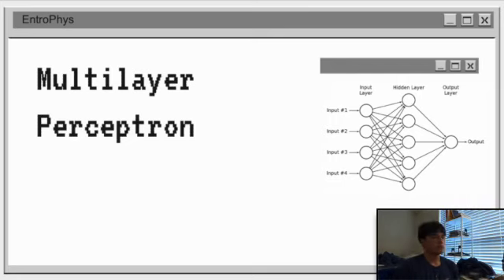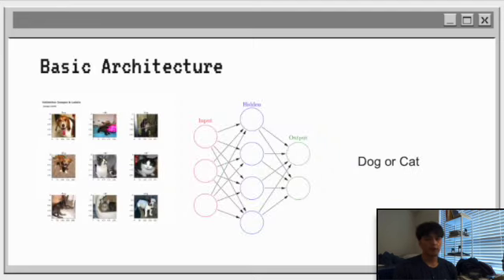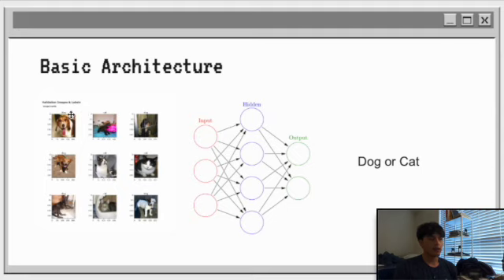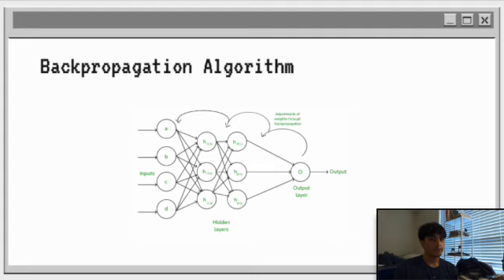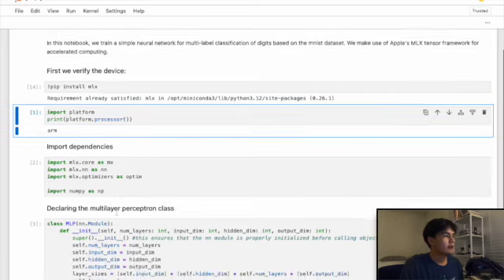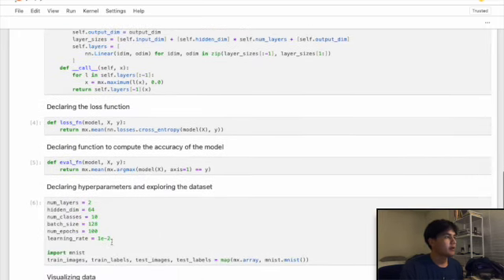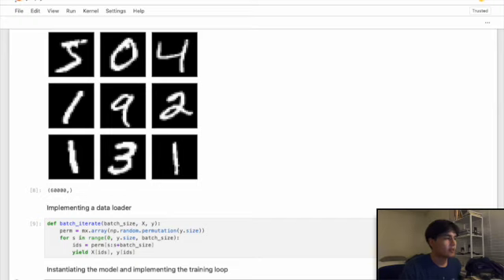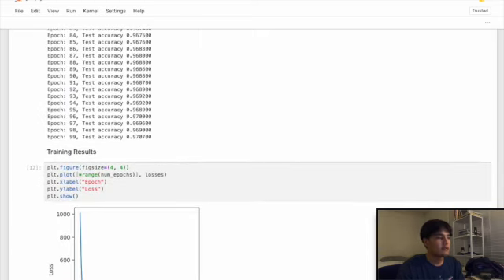MLX + MNIST: Build a Neural Network from Scratch on Apple Silicon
In this tutorial, we train a Multi-Layer Perceptron (MLP) using Apple’s MLX framework and the MNIST dataset. Whether you're new to deep learning or want to explore MLX on Apple Silicon, this hands-on guide walks you through the full process—from model architecture and backpropagation to performance evaluation.

🔧 What you’ll learn:
What a multi-layer perceptron is
How to implement and train it using MLX
How to prepare the MNIST dataset
How backpropagation works
How to evaluate a multi-label classification model

💡 Tools used:
Apple MLX (optimized for M1/M2 chips)
MNIST dataset (handwritten digit classification)

Python
📌 No Mac? You can still follow along with the PyTorch version of the code—linked in the description!

👨‍🏫 This video is part of a mini-series on AI, physics, and finance.